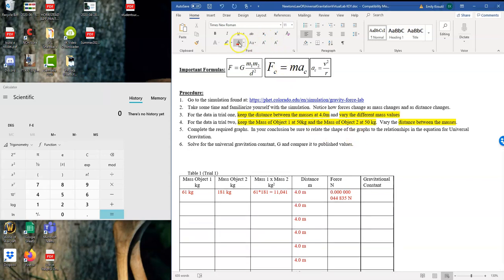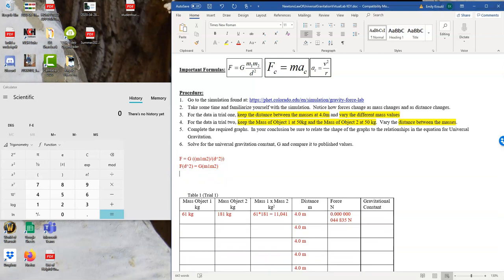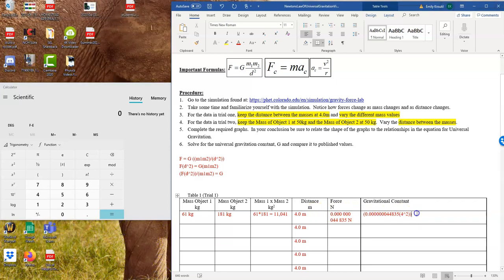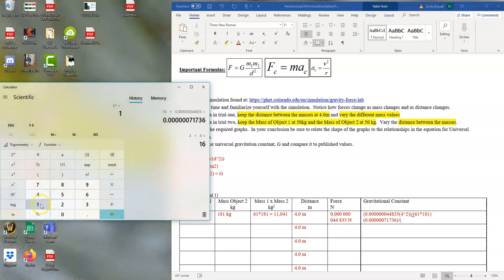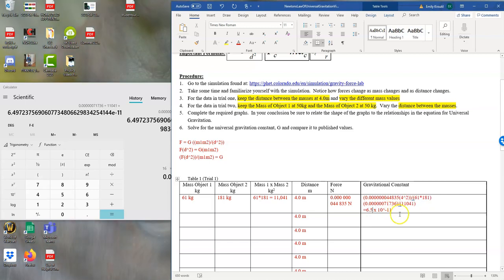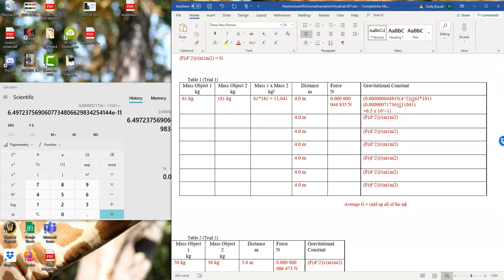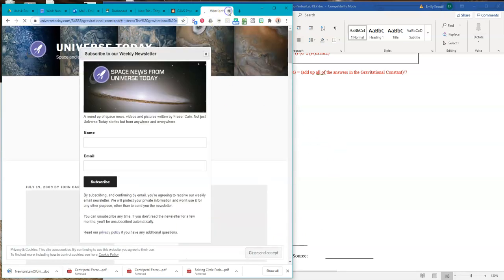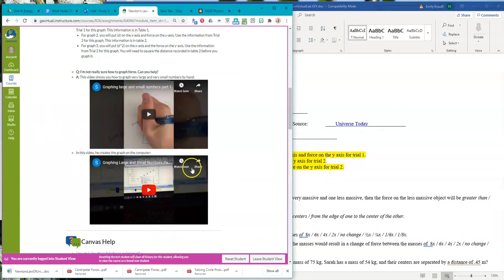Finding Gravitational Constant